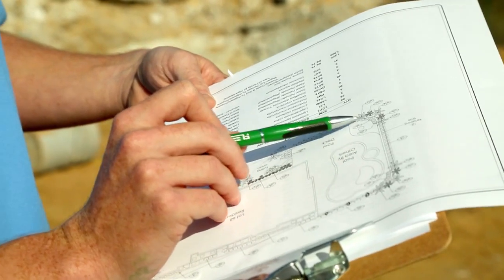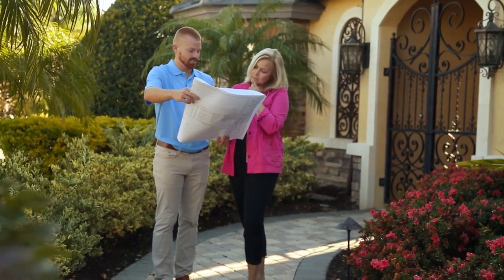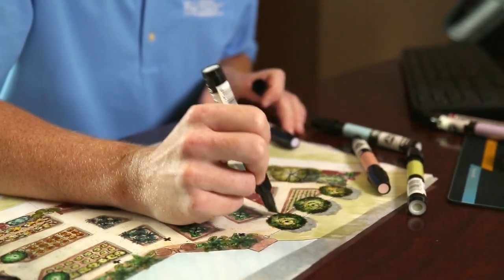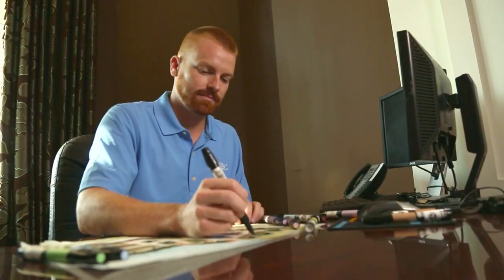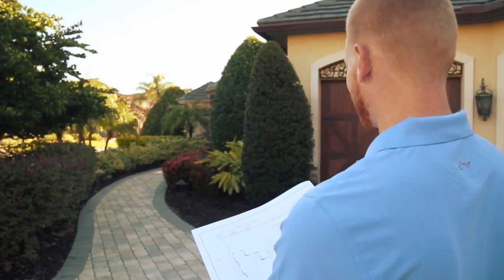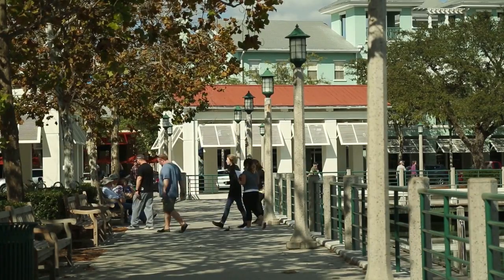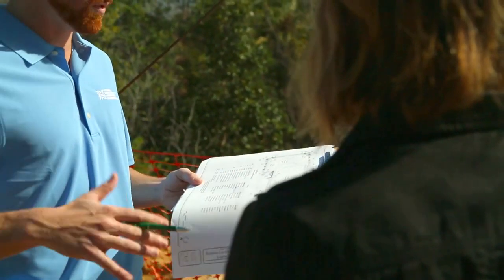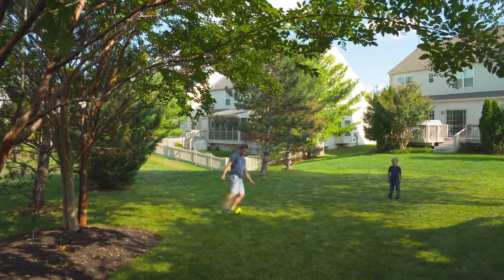Meet a Landscape Designer